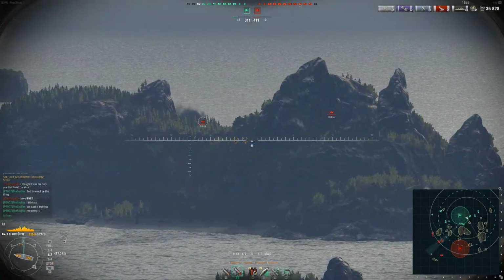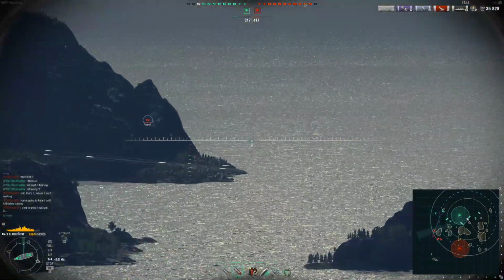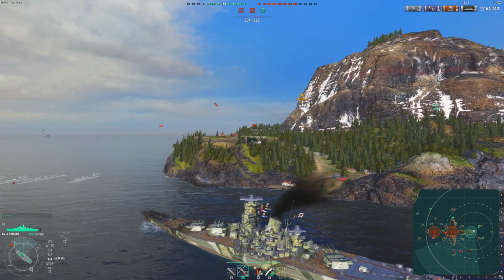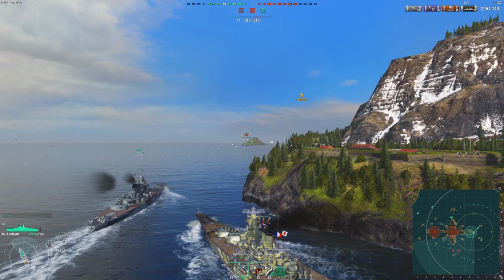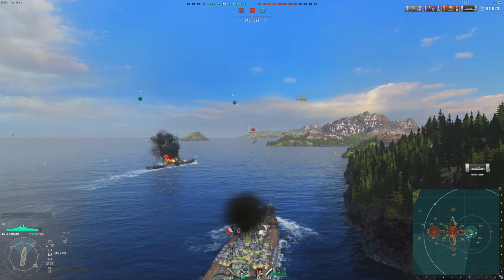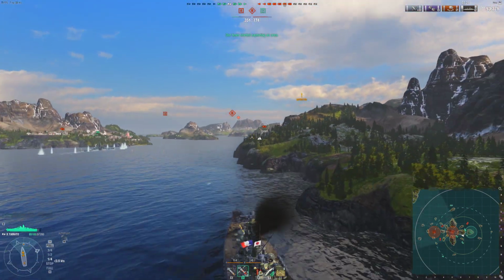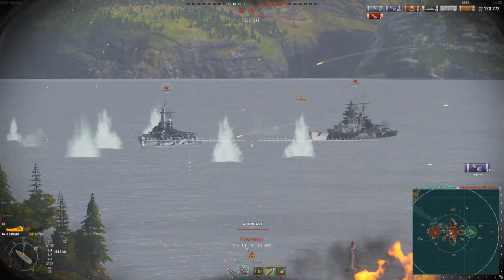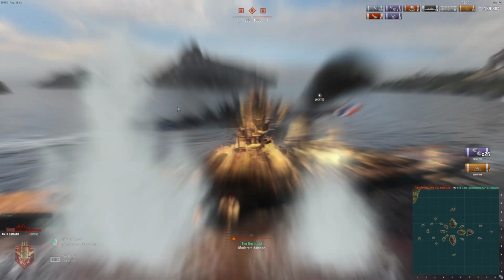World of Warships- Maximum Effort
Two clips where I go all maximum effort.